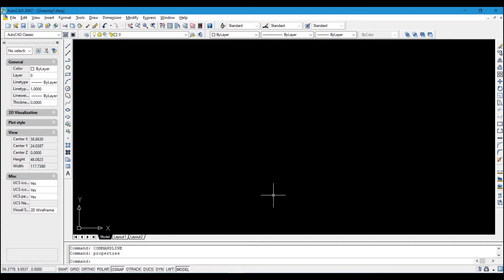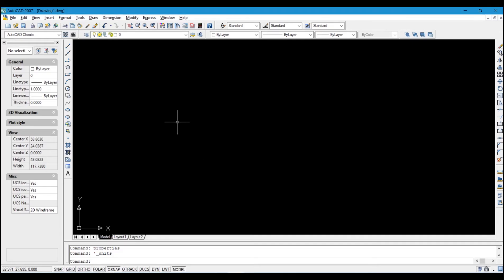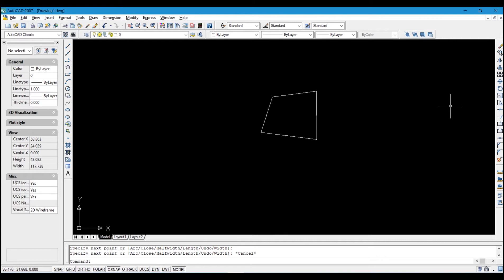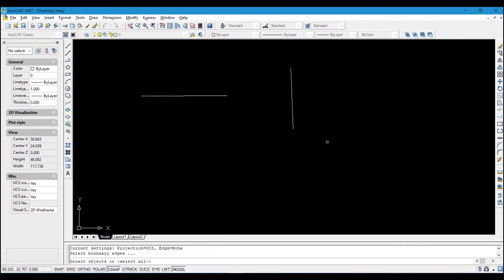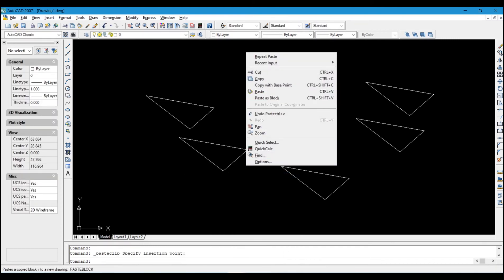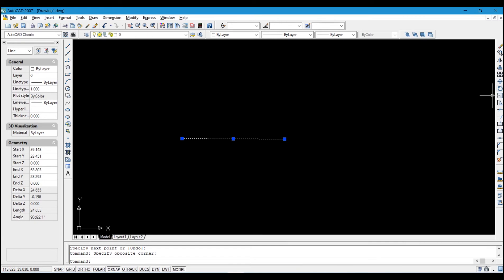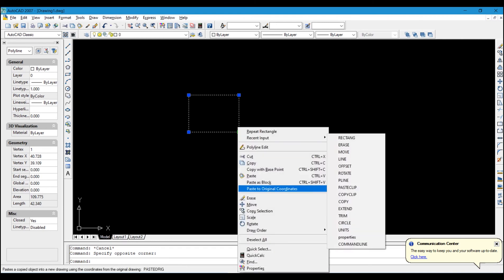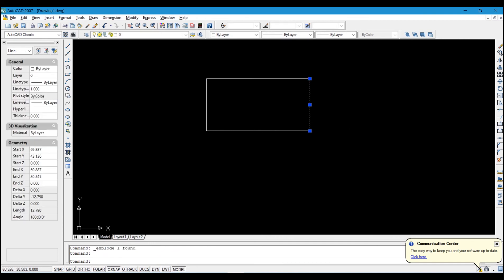AUTOCAD TOOLS |learn how to use autocad tools for beginners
HOW TO USE AUTOCAD TOOLS FOR BEGINNERS